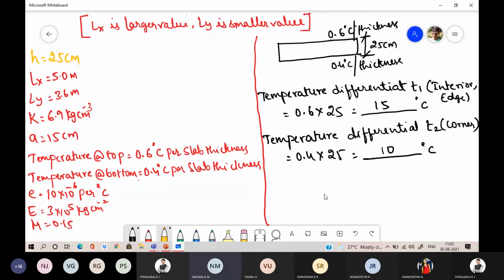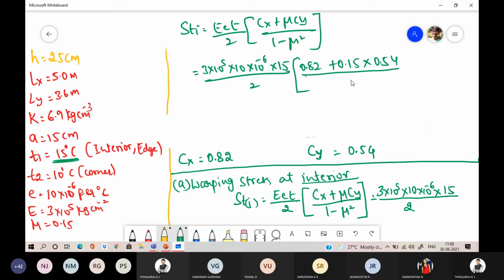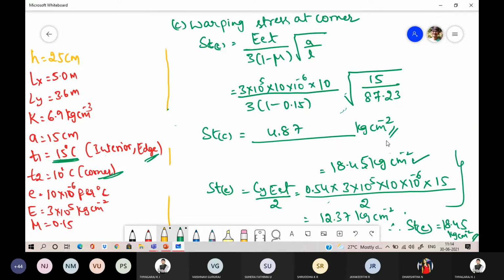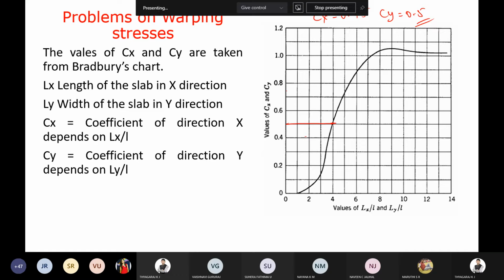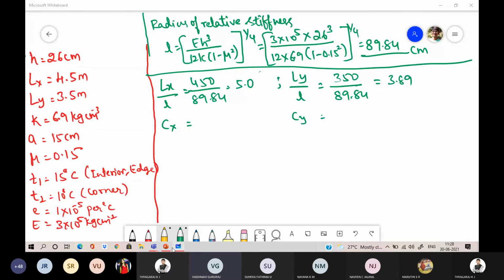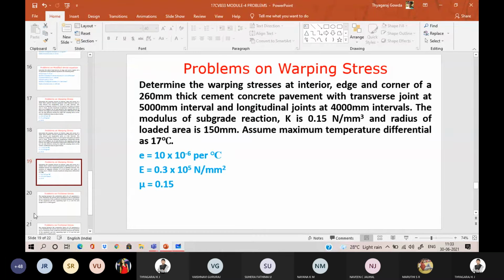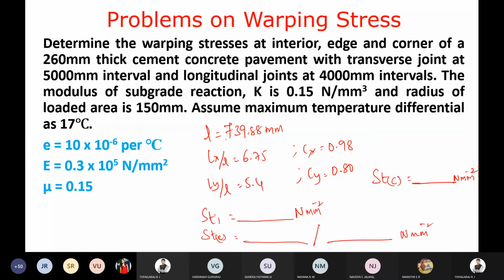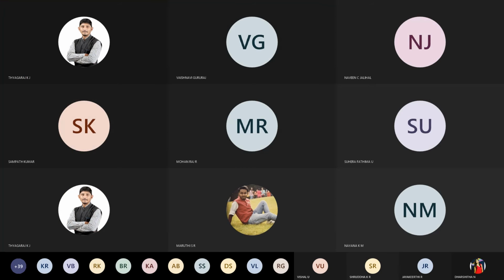18CV825 - PAVEMENT DESIGN - WARPING STRESSES PROBLEMS